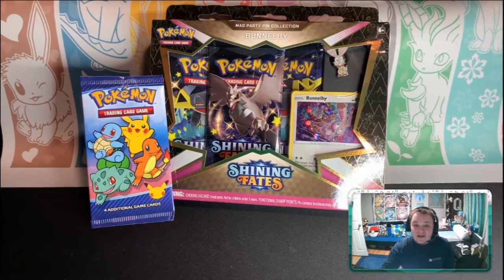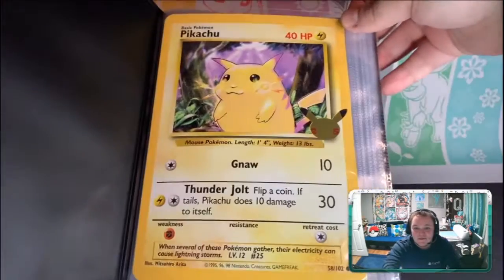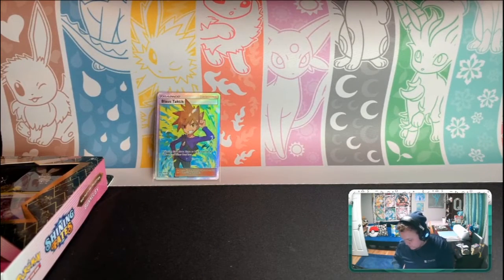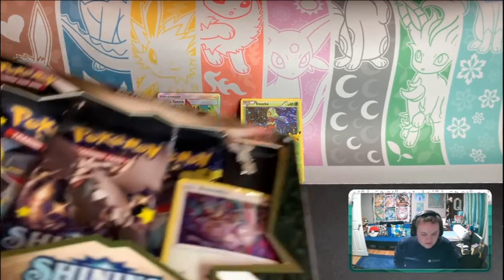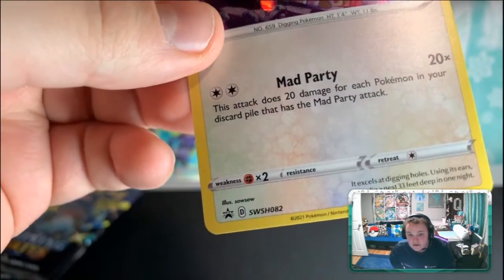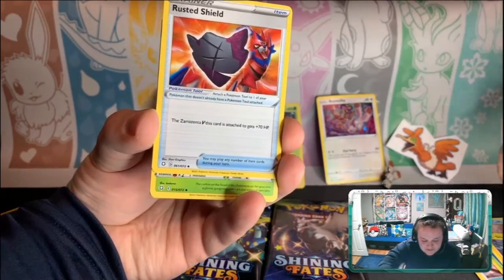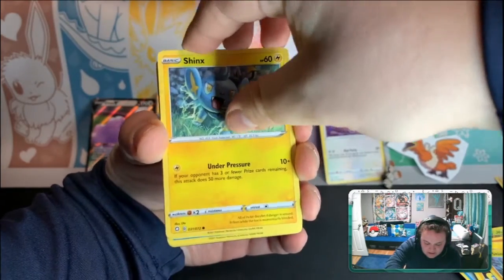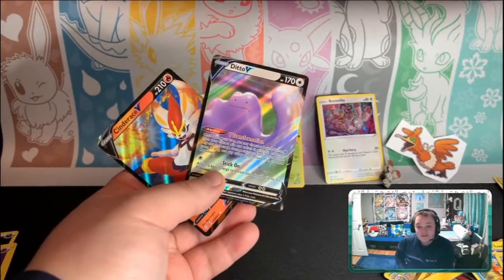Shining Fates Pin Collection Opening!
What's up everyone, Devon here with a new video! Apologies for the lack of audio in the first few seconds, but hope you enjoy the background! Hope you enjoy this pin collection and let me know of any suggestions for the next video!